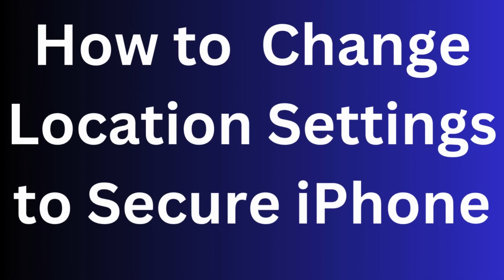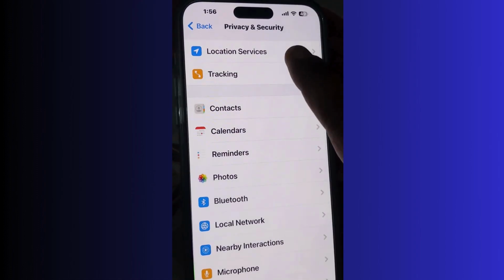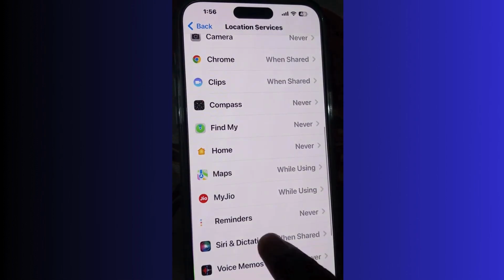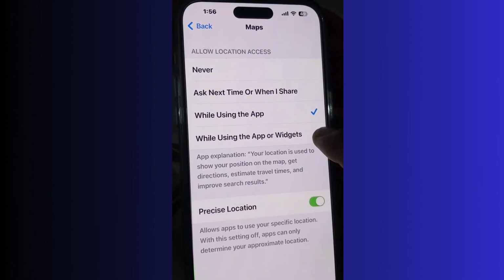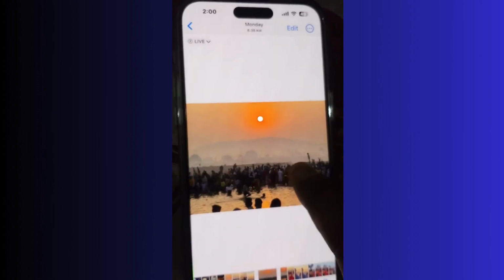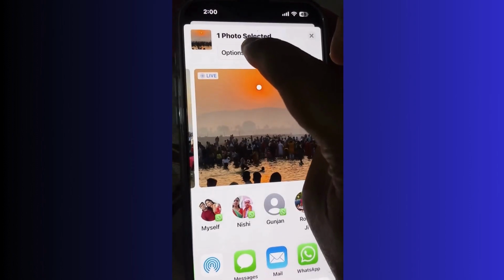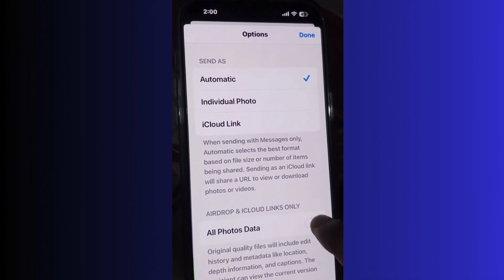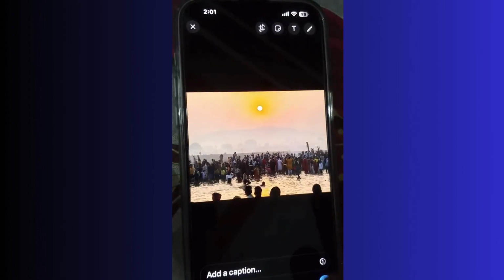Hidden iPhone Location Settings You Must Change Now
How to Change location Settings of iPhone to Secure iPhone 16